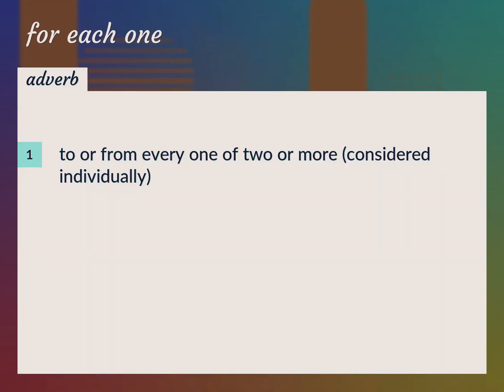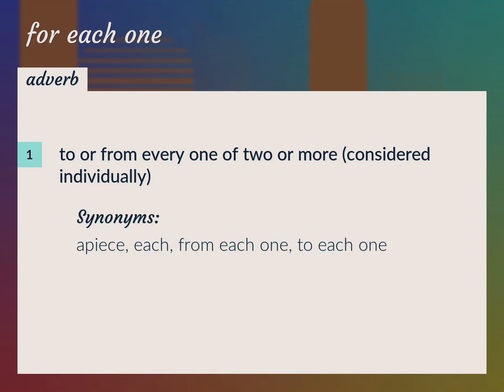For each one | meaning of For each one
What is FOR EACH ONE meaning?

Susan Miller (2022, August 12.) For each one meaning